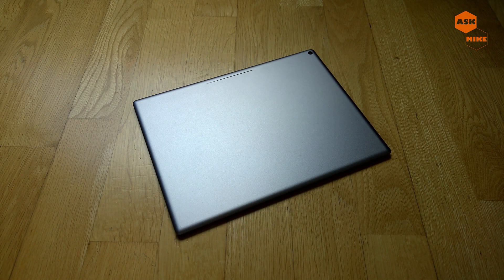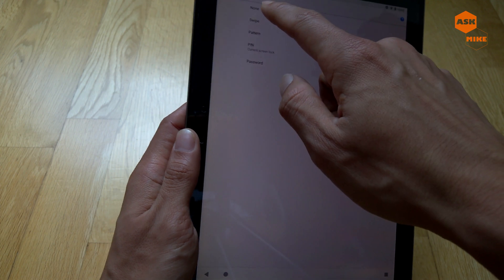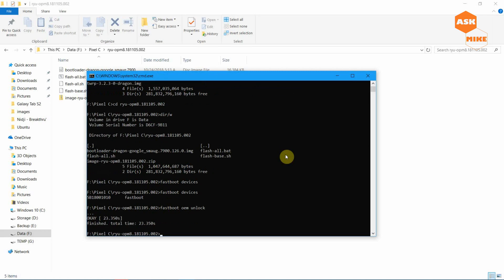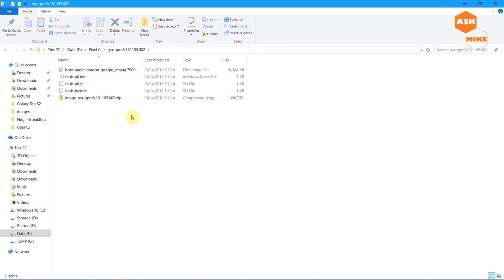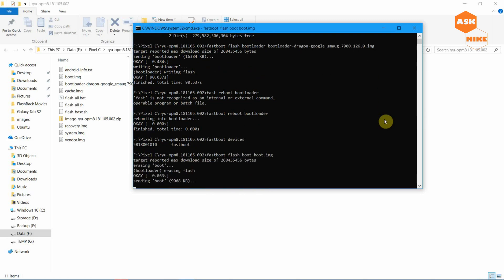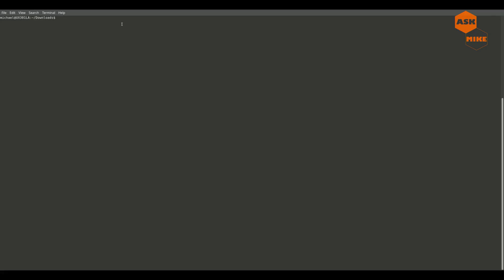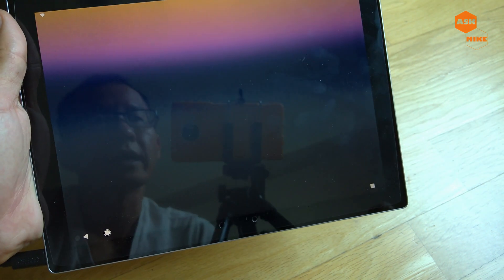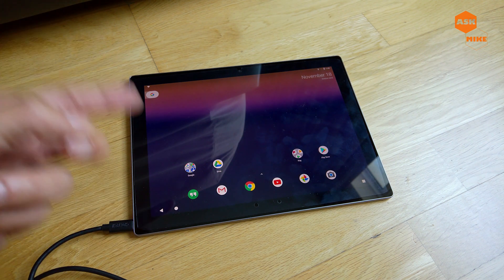Google Pixel C - Flash Stock Factory Image Android 8.1 Oreo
If you own the Google Pixel C and wanted to flash back to stock factory image, here are the step by step guide to do so. It seems to have problems with using the flash-all.bat method. So this is the manual way.

Google Pixel C
Pixel C case